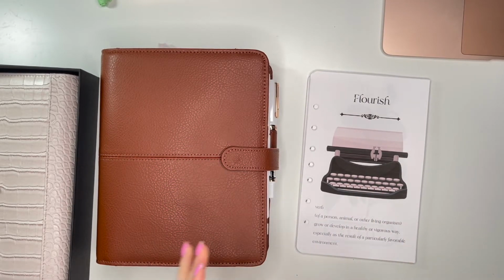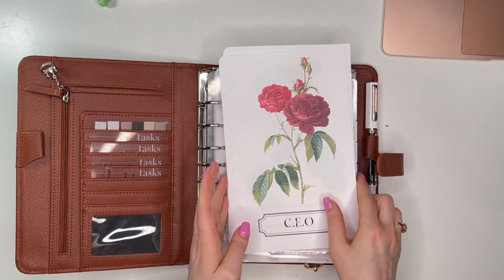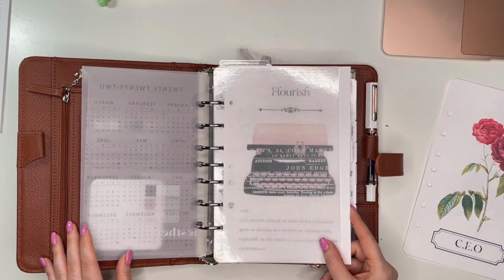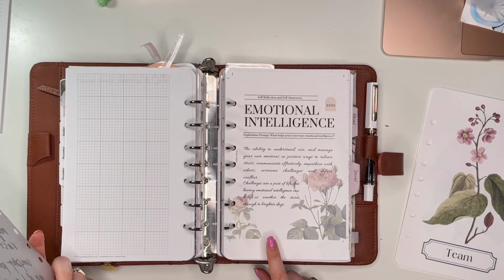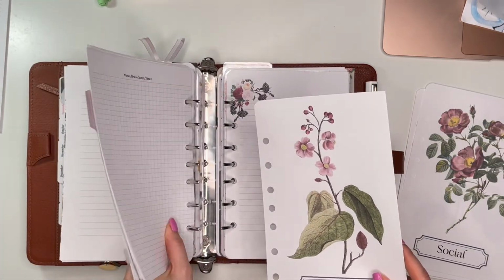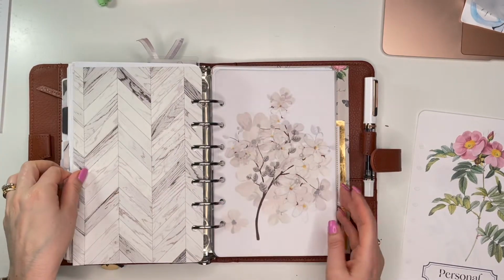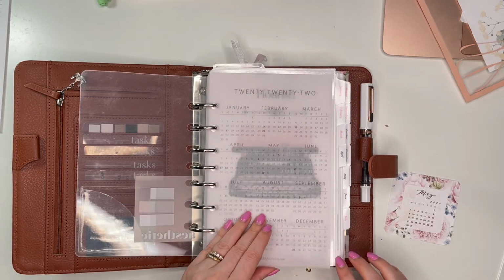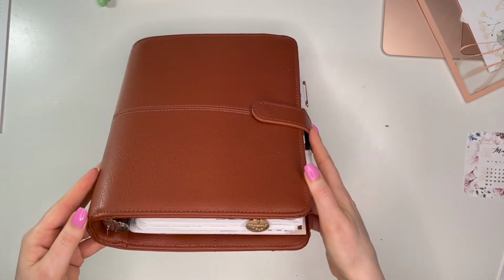May set up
Hi everyone!
Here's part 1 of my May set up.
I've moved into the Franklin Covey Cognac Anna Binder.
It suits the vintage floral vibe I'm going for this month.

I still have to set up my CEO section a bit more and get it all set up with my new tabbed dividers when the come in frin Crafty Brina.

Corner Rounder

Tombow Brush Pens - Pastel Colours  *The pale pink I use is # 761